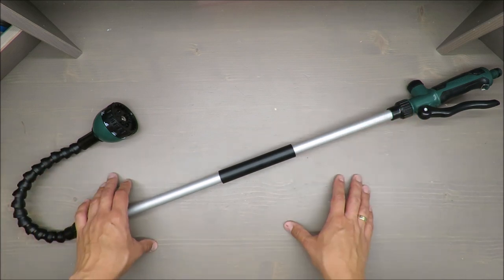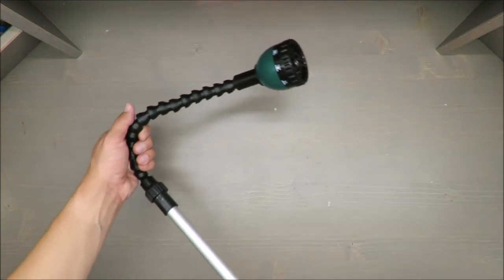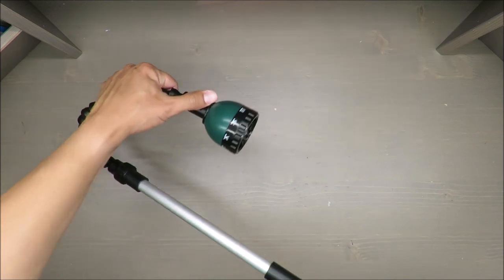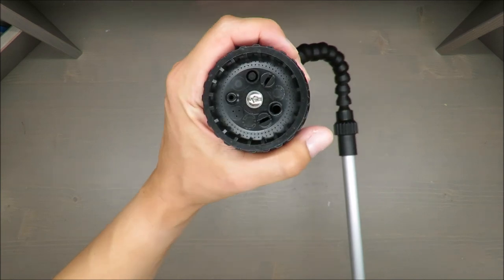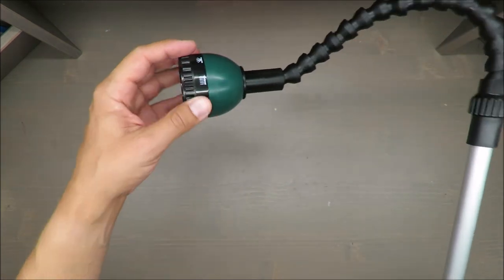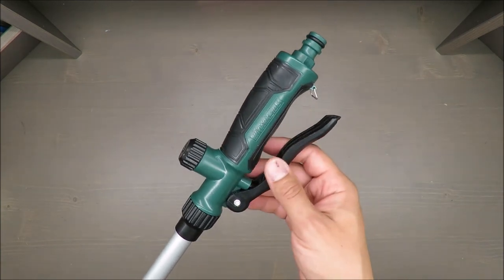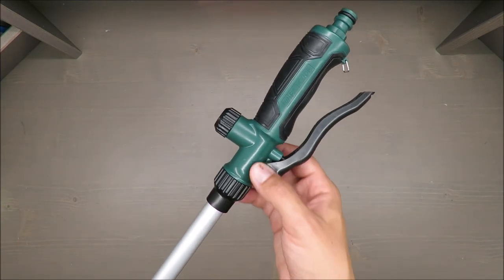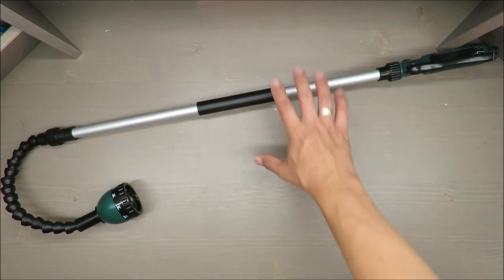Parkside Spray Lance PGS 9 A1 REVIEW / TEST (Lidl 4 bar 1/2" 12.7mm flexible)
IAN: 332640

Spray Lance PGS 9 A1

9 spray patterns from gentle mist to powerful jet
flexible and rotable spray head
lever for adjustable water flow
adjustable water flow
Lightweight aluminium lance with comfortable soft grip
plug connector compatible with all standard garden irrigation systems
suitable for all standard 1/2 (12,7 mm) hose connections

Max. working pressure: 4 bar